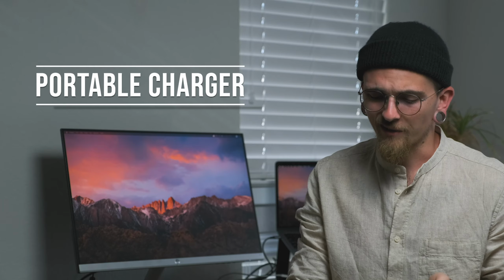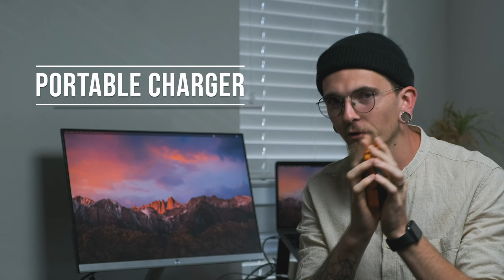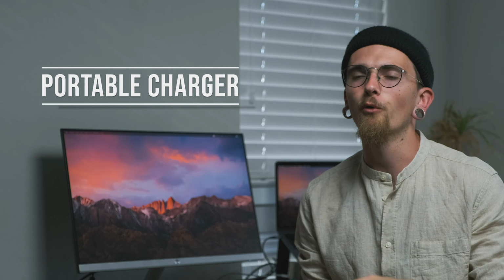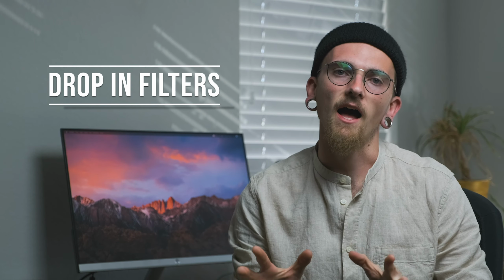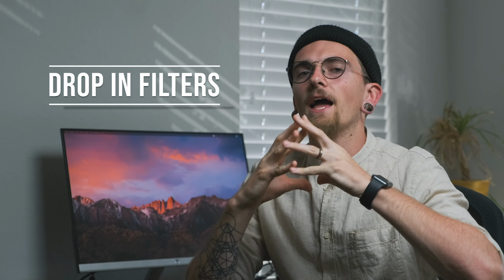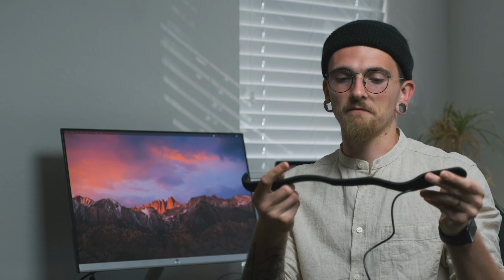My Top 5 Accessories for Landscape Photography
In this video I will show what Im currently alway carrying with me when I go out to shoot a Landscape photo.